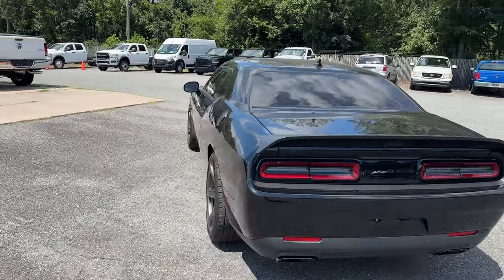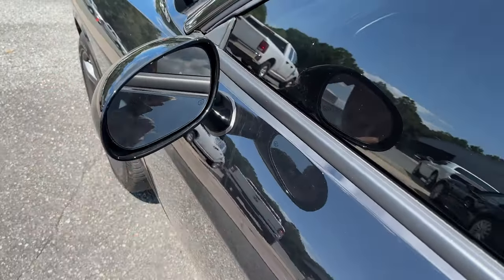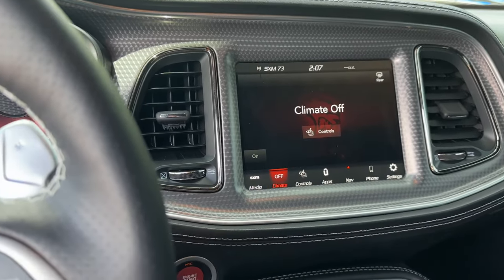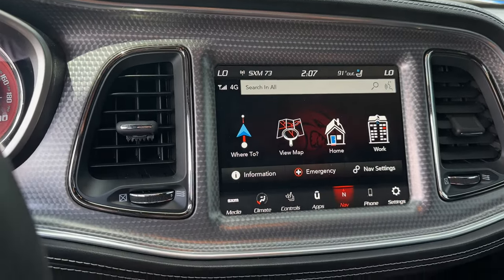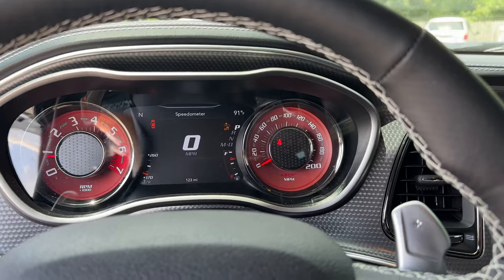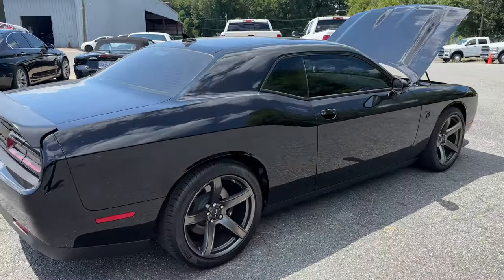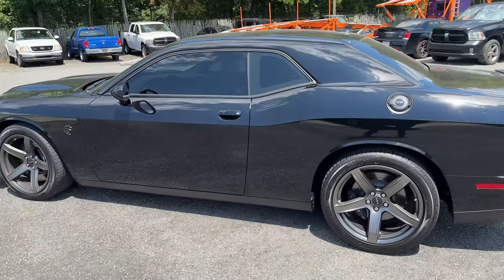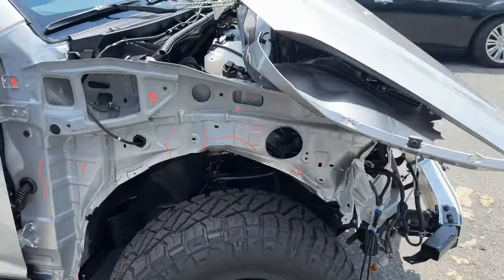2022 Challenger Hellcat Walk Around - RIP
2022 Challenger Hellcat Walk Around - Sounds Amazing!

This 2022 Hellcat just arrived at our store with only 123 original miles on it. Super clean and well taken care of. With these cars being phased out for the hybrid and electric cars it's hard to see.